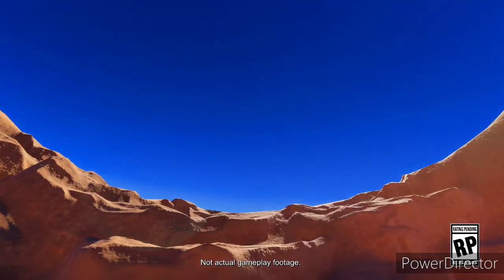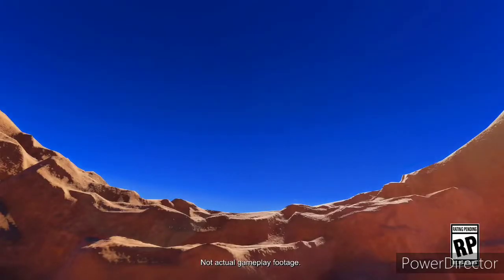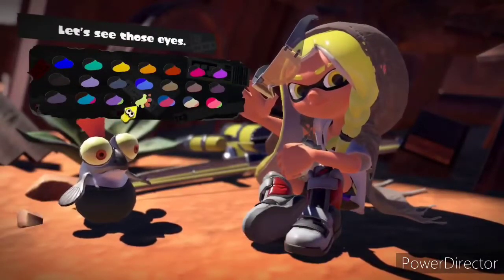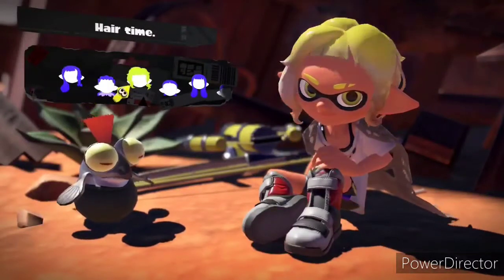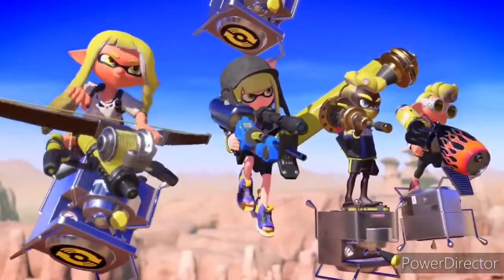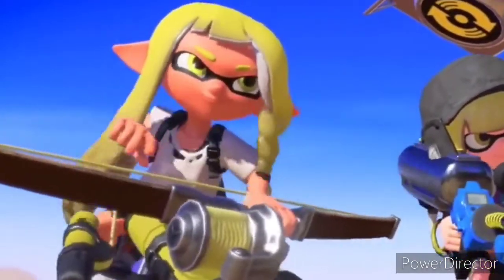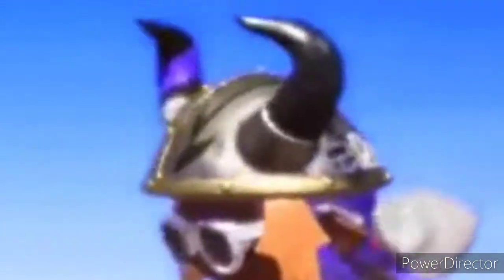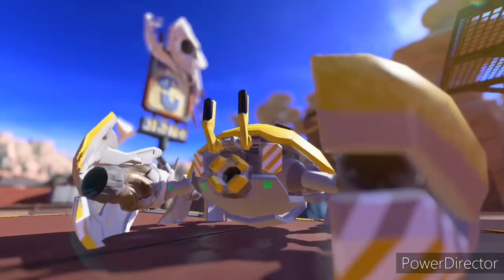Splatoon 3 Trailer Analysis!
I have decided to do a trailer analysis for the newest installment in one of my favorite game series, splatoon. Enjoy